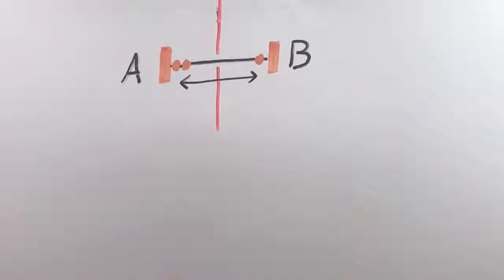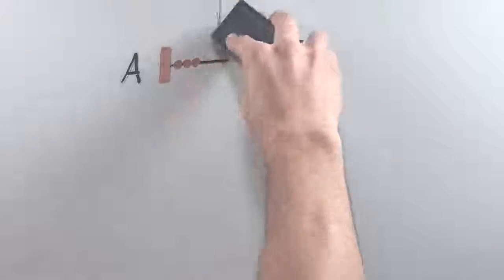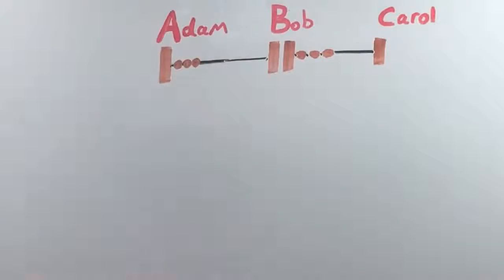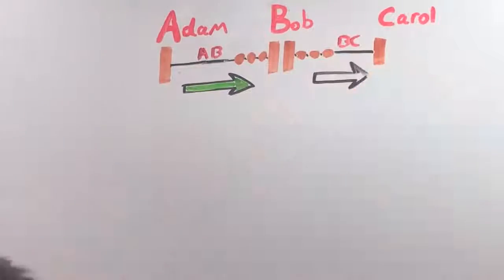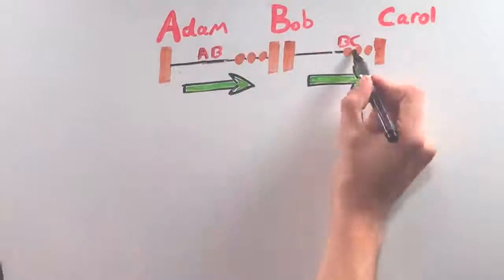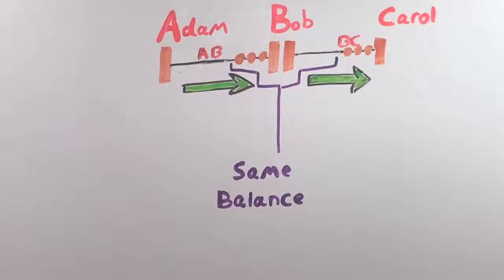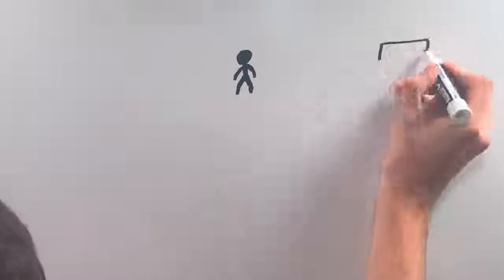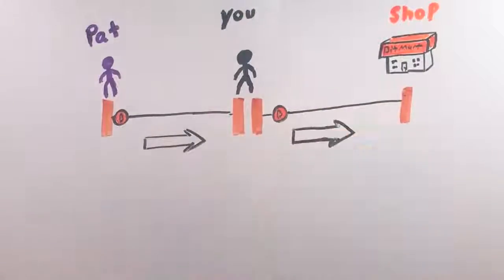How Bitcoin Lightning Channels Work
simple explanation with drawing, very thoughtful and useful

*credits to Decentralized Thought